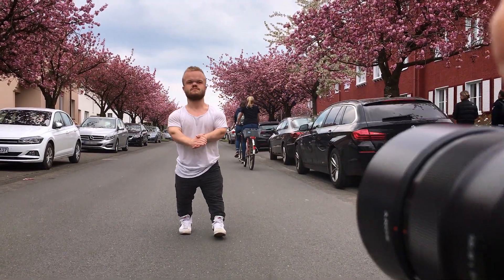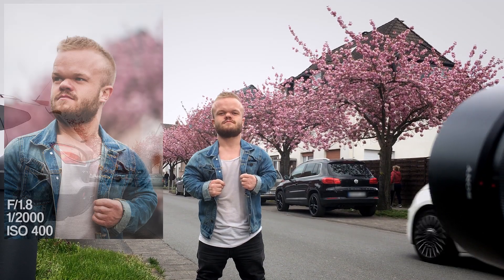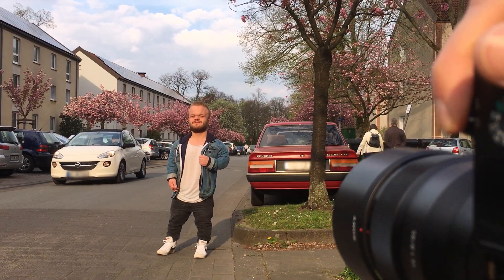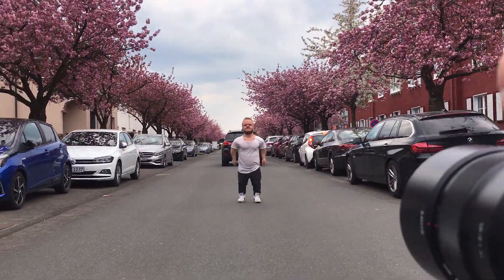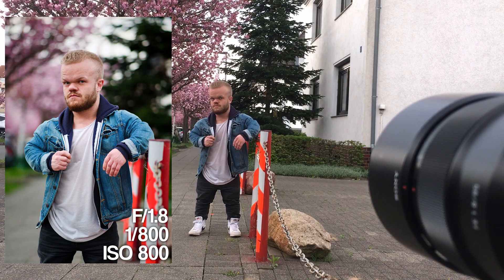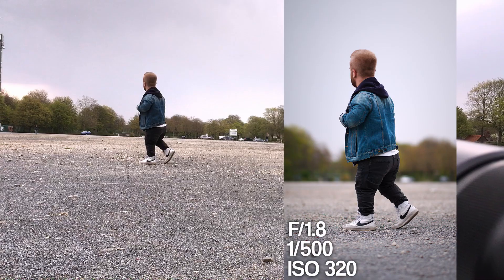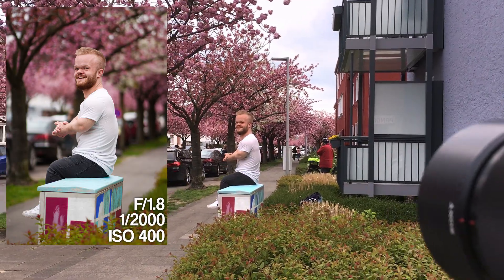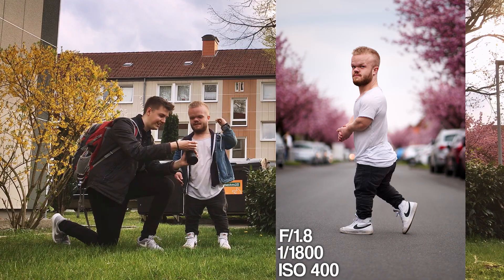Sony a6000 + Sony 85mm f1.8 - POV Street Fashion Photoshoot + Images [2021]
In this sony a6000 + sony 85mm f1.8 pov street fashion photoshoot in 2021 we decided to take fashion portraits at a cherry blossom street with a male fashion model. For this pov street fashion photo shoot with my Sony a6000 and my sony 85mm f1.8, we also included some fashion portraits with poses. In addition, in this street fashion photoshoot, we used my DJI Osmo Mobile 3 and my iPhone 6s for recording the sony a6000 + sony 85mm f1.8 photoshoot behind the scenes.

We chose the Sony a6000 for this street fashion photoshoot because it is my favorite budget mirrorless camera and is well equipped with the sony 85mm f1.8 which is actually a Full Frame Portrait lens for the Sony a7, a7, a7ii, a7rii. a7iii, a7riii, a7siii, a7riv, a7c, fx3, fx6, sony a1, a9 and a9ii. However, you can also use the Sony 85mm F1.8 for your Sony a5000, a5100, a6100, a6300, a6400, a6500, and a6600 as well. We planned this spring fashion photoshoot for a couple of weeks and I am very excited you show you the Sony a6000 + fe 85mm f1.8 fashion portraits with Eric.

In case you were wondering, in this sony a6000 with the sony 85mm f1.8 street fashion photoshoot Eric is a fashion model and has dwarfism. But my message to everyone out there is. Everyone can be a model and learn how to model, pose and

✖ APS-C CAMERAS ✖

▸(*) Sony a5100
▸(*) Sony a6000
▸(*) Sony a6100
▸(*) Sony a6400
▸(*) Sony a6600
▸(*) Sony ZV-E10L

✖ FULL-FRAME CAMERAS ✖

▸(*) Sony a7c
▸(*) Sony A7ii
▸(*) Sony A7iii
▸(*) Sony a7iv

✖ APS-C LENSES ✖

▸(*) Sigma 16mm f1.4
▸(*) Sigma 30mm f1.4
▸(*) Sigma 56mm f1.4
▸(*) Sony 50mm f1.8 OSS

✖ FULL-FRAME LENSES ✖

▸(*) Sony FE 50mm f1.8
▸(*) Sony FE 85mm f1.8
▸(*) Sigma 85mm f1.4
▸(*) Sigma 105mm f1.4
▸(*) Sigma 135mm f1.8

✖ VIDEO & AUDIO ✖

▸(*) iPhone 11
▸(*) Rode VideoMicro
▸(*) Rode VideoMic NTG
▸(*) Zoom H1n
▸(*) SanDisk ExtremePro

✖ PHOTOSHOOT BTS: ✖

▸(*) DJI Osmo Mobile 6
▸(*) Neewer 9 ft PRO
▸(*) DJI Mavic Mini 2
▸(*) Boom 3
▸(*) Manfrotto Table Tripod
▸(*) Manfrotto - Smartphone holder

(0:00) Sony A6000 POV Fashion Photoshoot
(0:59) Male Model Posing Tips & Techniques
(1:44) Sony FE 85mm f1.8 Bokeh Test
(2:33) More 85mm f1.8 Photoshoot Behind the scenes